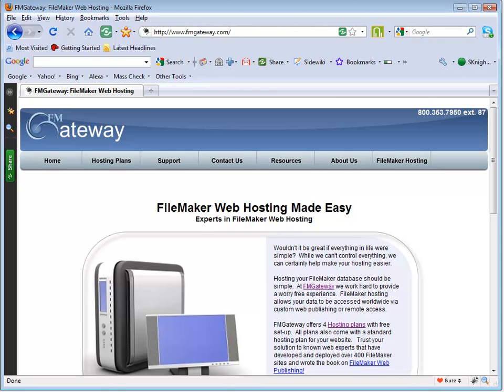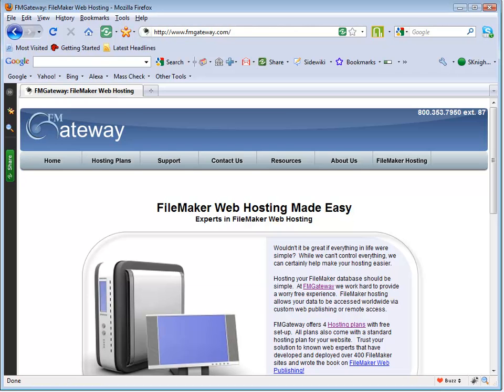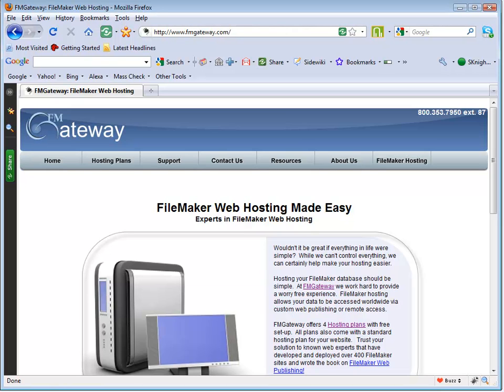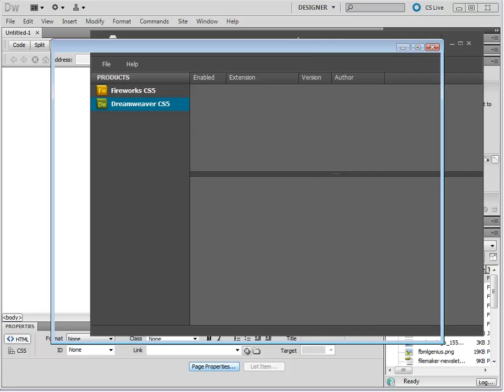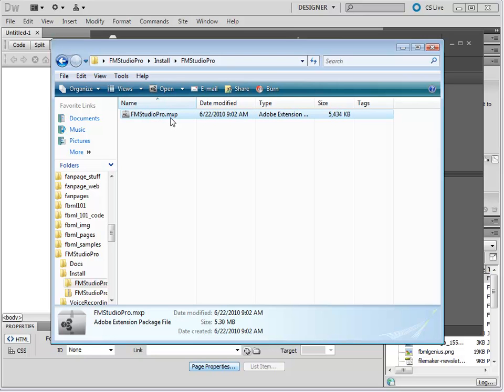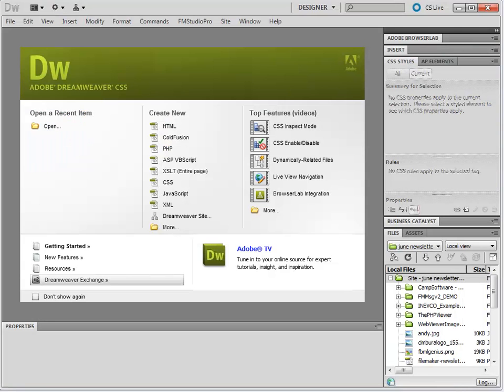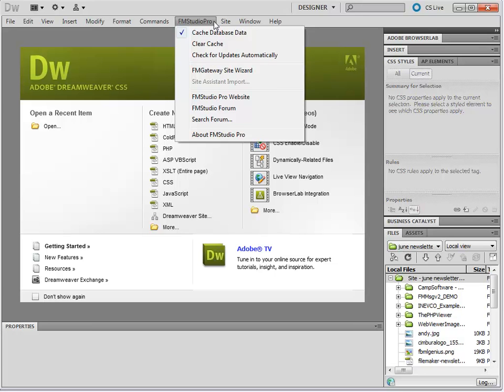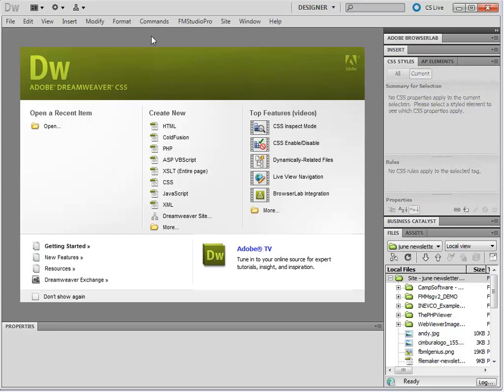FMStudio Pro Installation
FMStudio Pro enables you to use Dreamweaver 8, CS4 and CS5 with FileMaker Pro.  FMStudio Pro is a Dreamweaver Extension that connects to FileMaker.  This movie is for individuals using FMStudio Pro - it is the first in the help series.